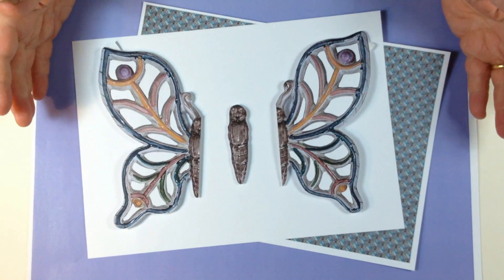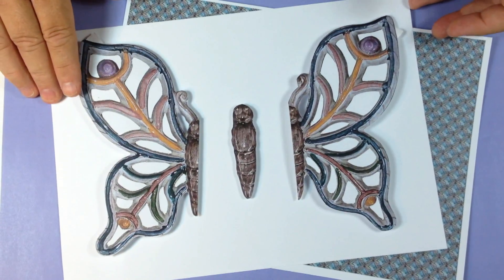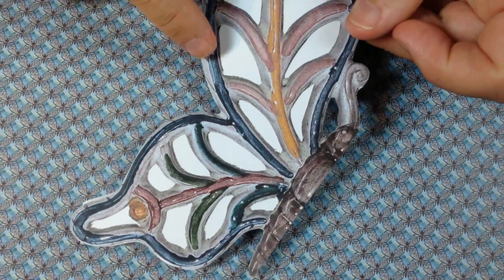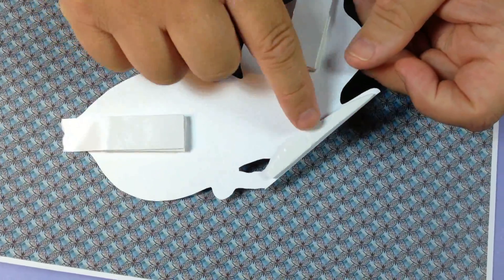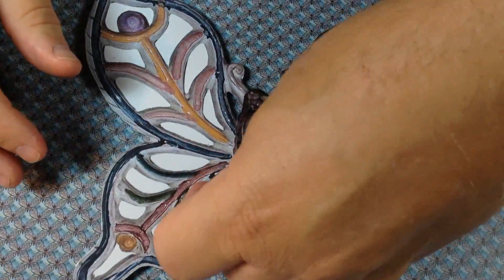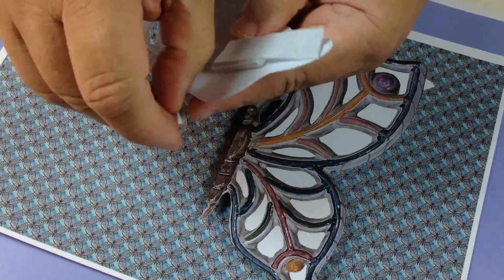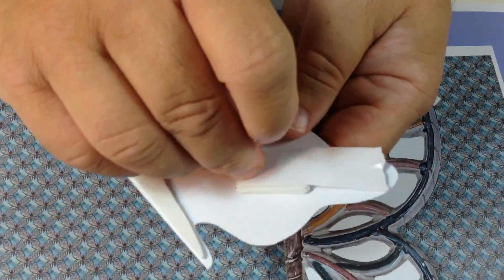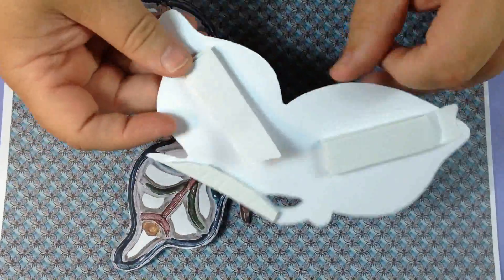Ceramic Butterfly Set 01 Craft Project 09 from Alan and Barry